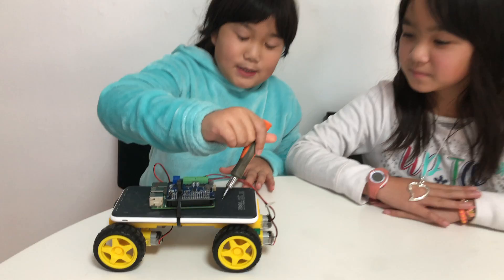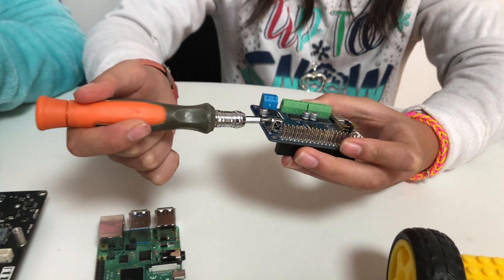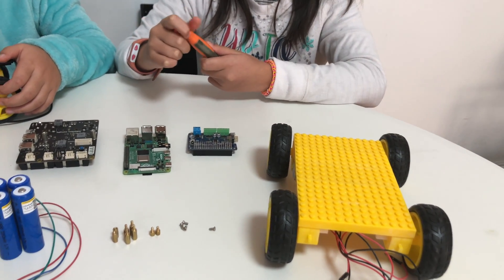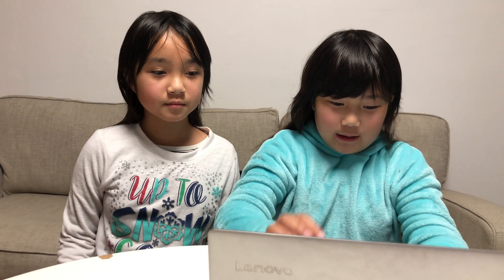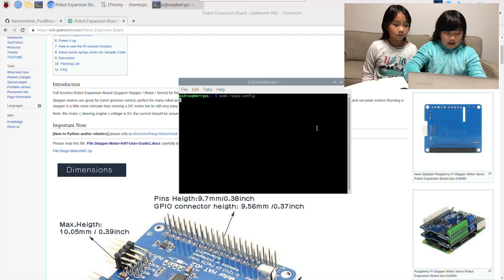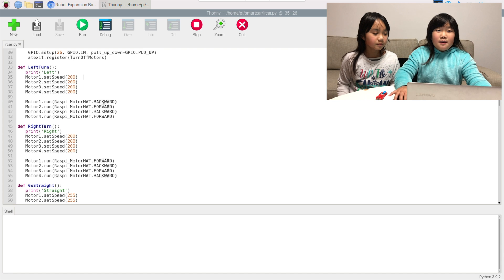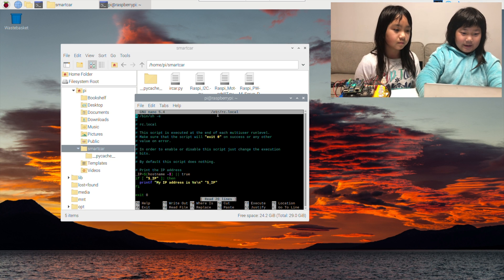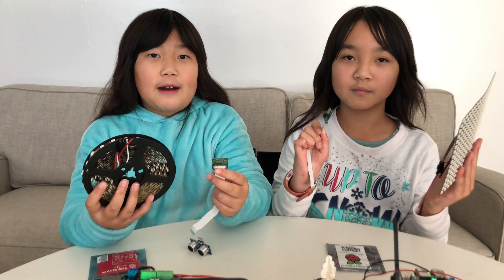Raspberry PI Python robot project: work with stepper motor hat and infrared receiver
00:00 Intro
00:35 control the directions
00:47 parts for smart car project
02:14 assemble raspberry pi smart car
04:54 enable I2C in raspberry pi
05:22 use Python to control the motors
06:34 Python programming vs1838b infrared receiver
07:30 make raspberry pi run python program at boot
08:29 summary and future feature
09:21 play cars indoor and outdoor